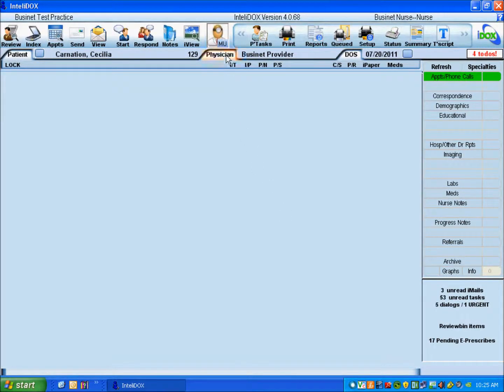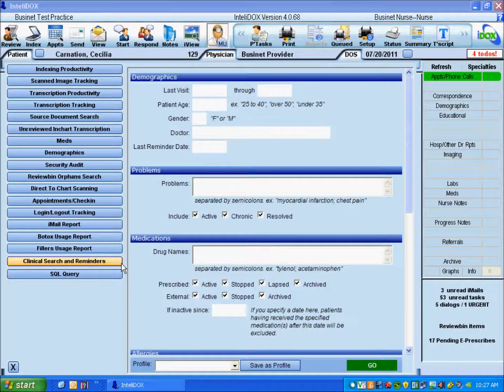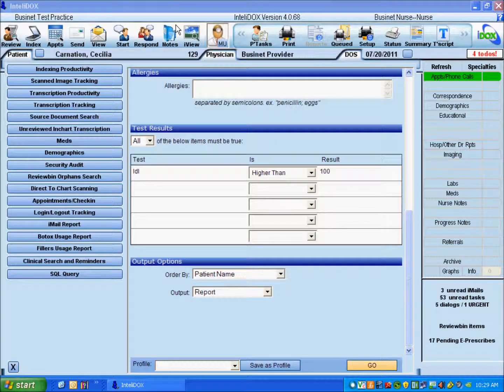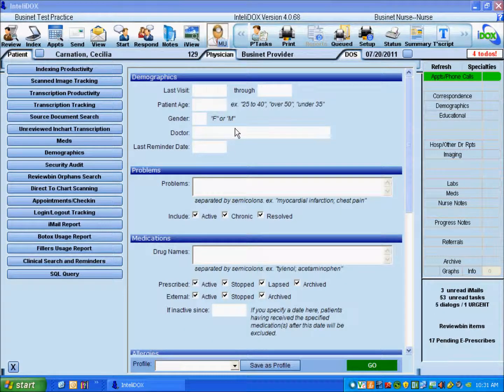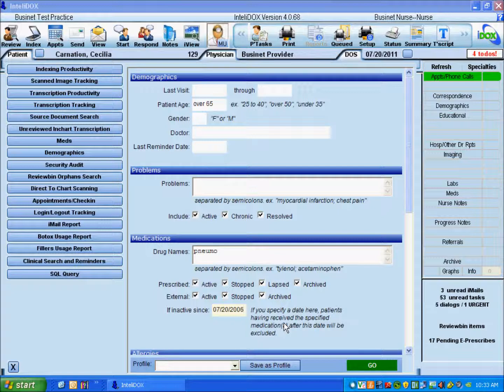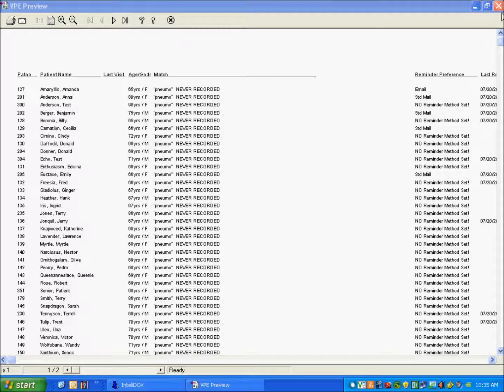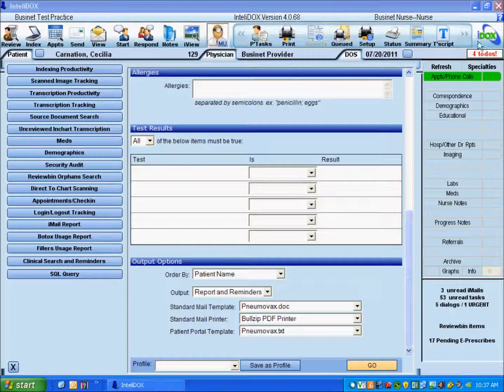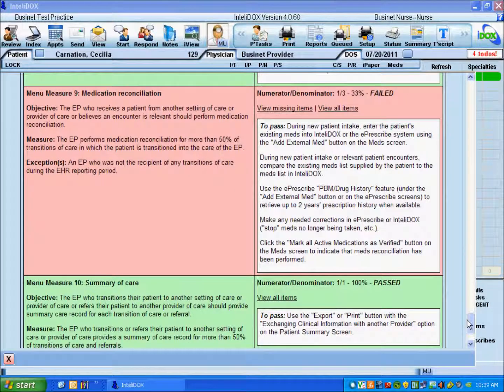InteliDOX and Meaningful Use, Part 4 (patient lists and reminders)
This video demonstrates how to satisfy "menu" (optional) measures #5 (patient lists) and #6 (reminders).